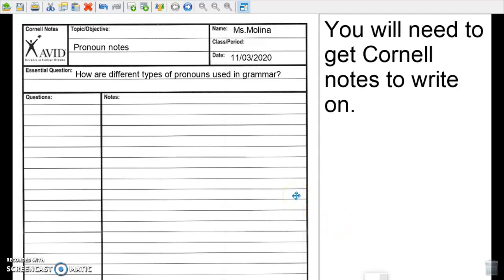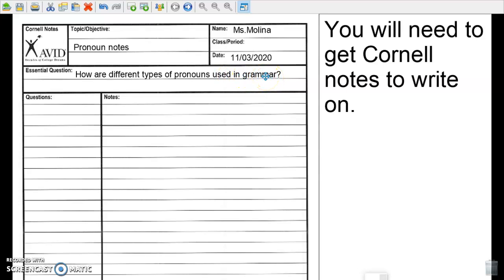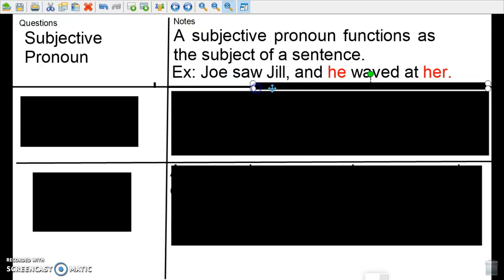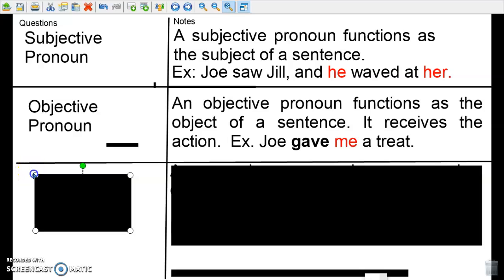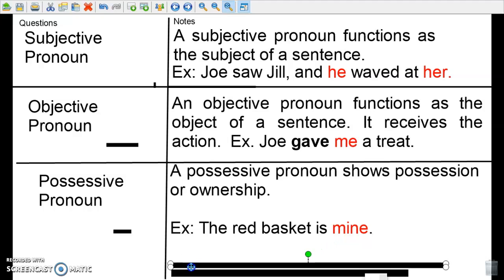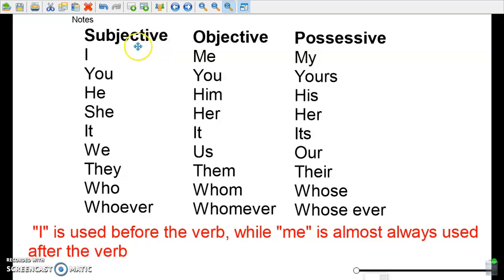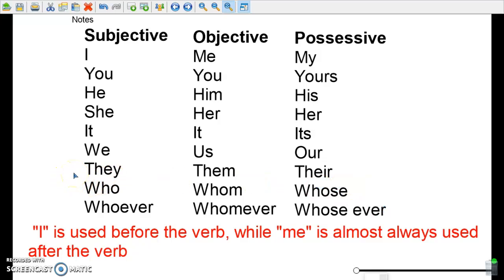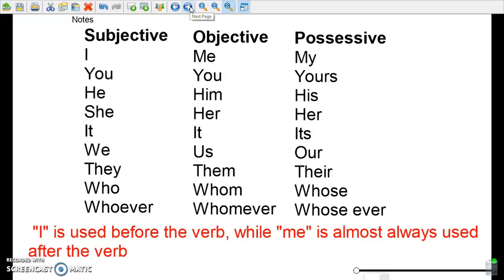Notes over Pronouns Molina